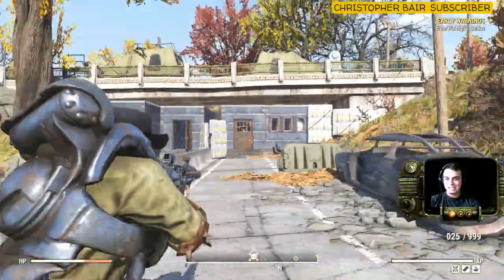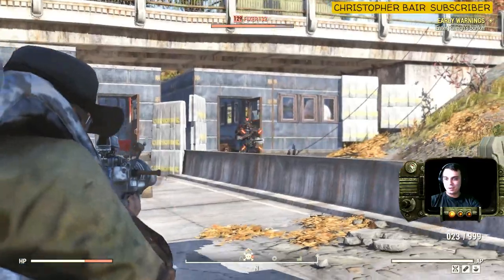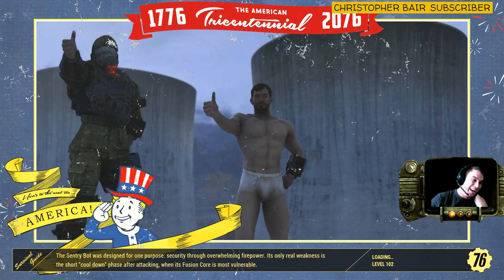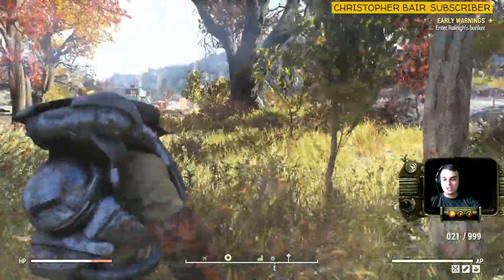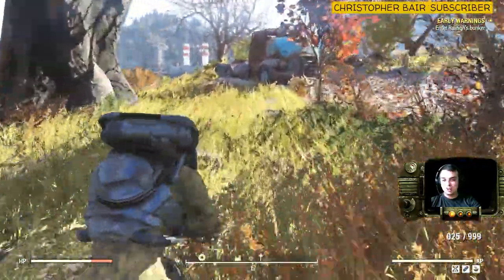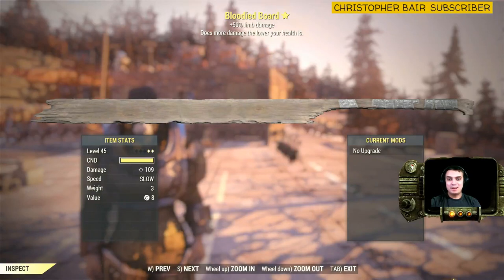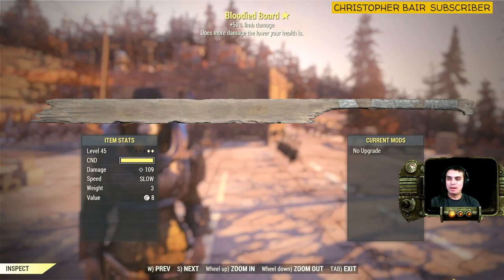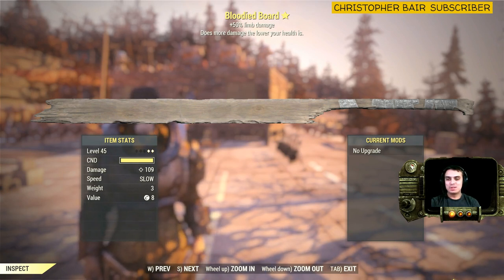Fallout 76 PC [2 Stars Legendary Weapons and Armor] - Bloodied Board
Welcome to my Fallout 76 PC [2 Stars Legendary Weapons and Armor] Video/Playlist.

In this video/playlist, I will show you all 2 Starts Legendary Weapons and Armor. Also, most of them I am willing to SELL so feel free to:

If you see on Thumbnail:
Stream Giveaway - This mean I gave this legendary to someone who visited my stream and won it. Streams are made only on weekends (I have very limited time)

For Sale - This means I still have it and you can place your cap offer

For Sale But Later - This means I still have it, but will sell it later since I’m using it and you can place your cap offer

Sold - This means I no longer have this weapon it was sold.

No Longer Have It - This means no one bought it and I sold it to vendor. Dropped it by my Camp or gave it to someone.

- You Need to be a Fallout 76 PC Player
- Leave your Cap offer in comments

Today we are looking at:

Fallout 76 2 Stars Legendary weapon: Bloodied Board
Stat #1: +50% Limb Damage
Stat #2: Does more damage the lower your health is.

Essentially these videos are made in order for me to show you types of Legendary weapons and armor that can be found during your travels in Fallout 76
This also gives me the opportunity to sell my legendary weapons and armor to other players.

Financial Support (Optional not requested)